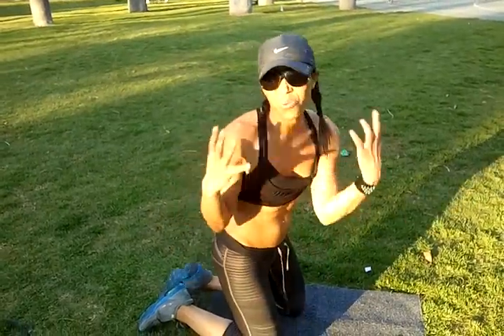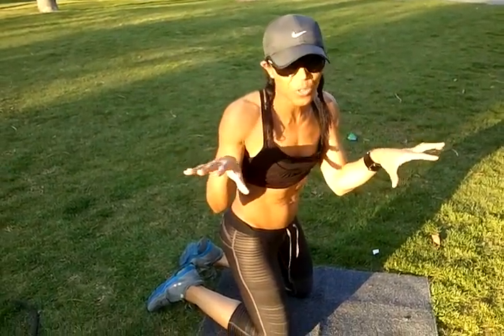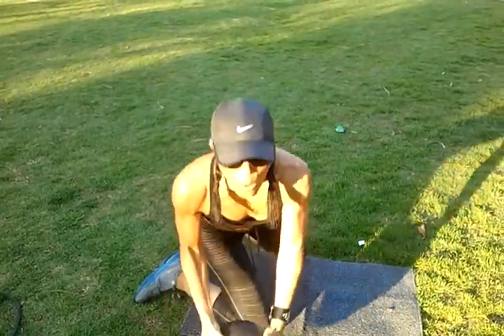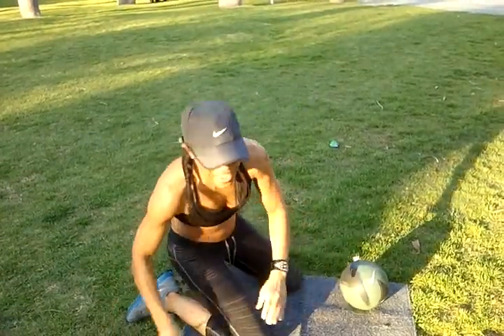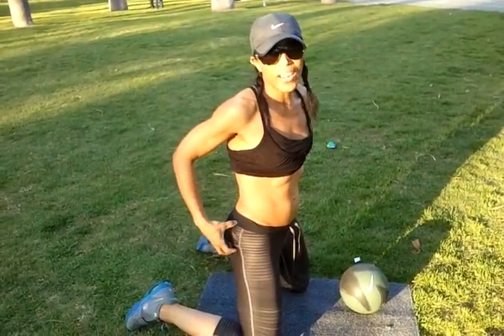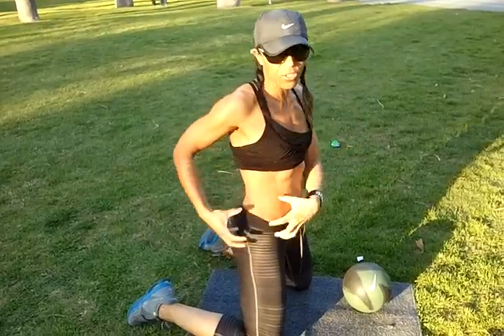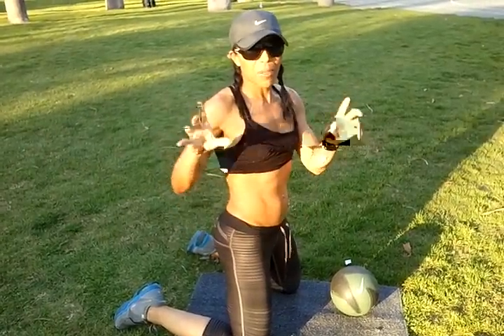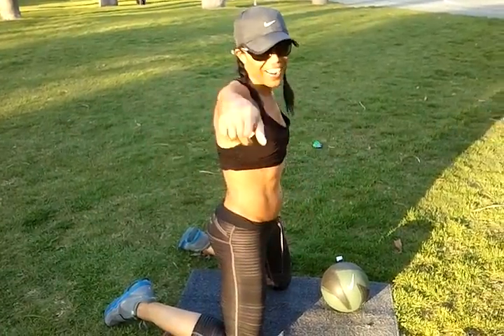How to build an apple shaped "BUTT" by Stephanie Person